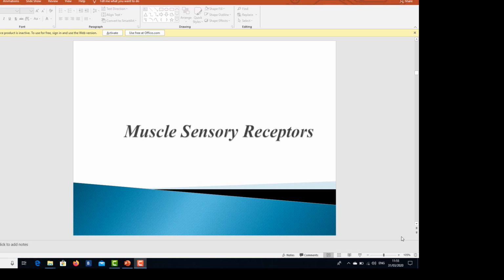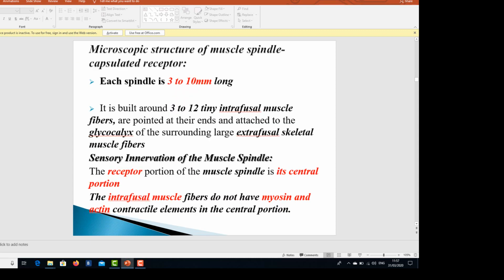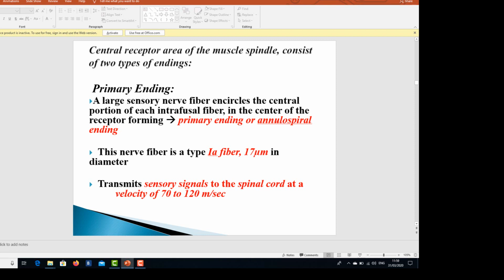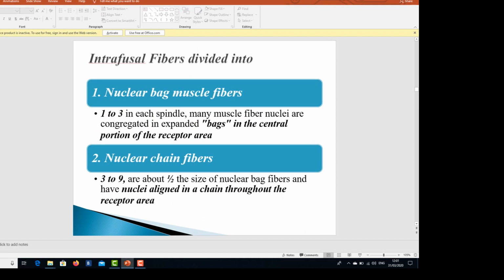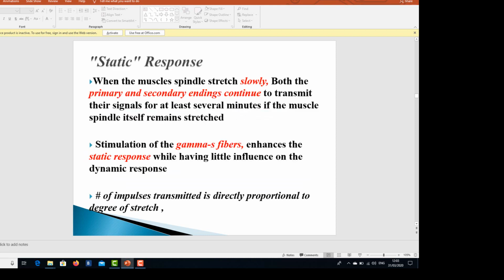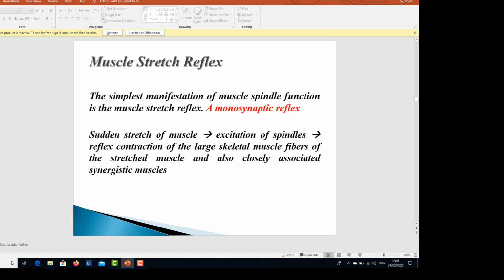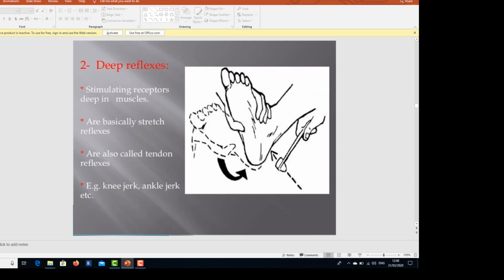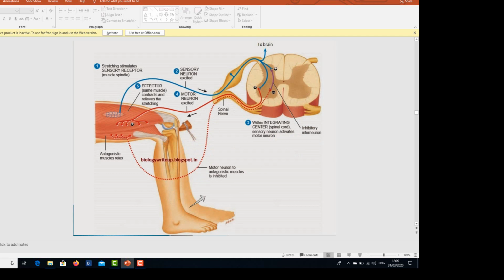Muscle Receptors (Part 1)